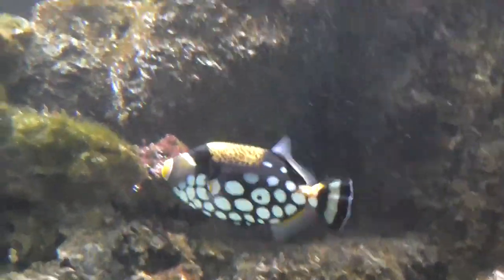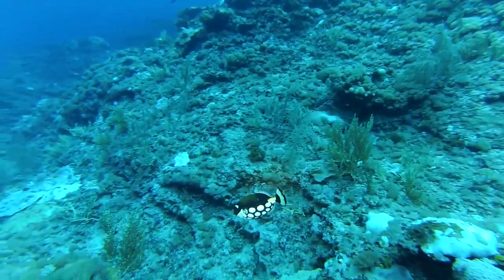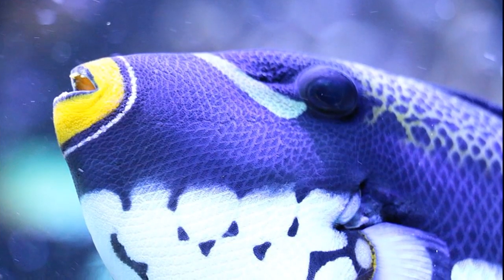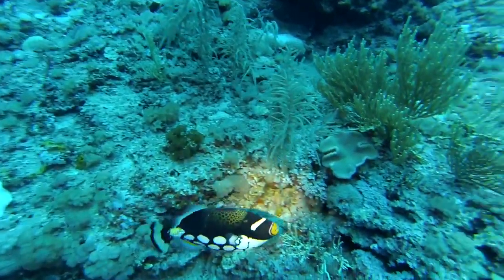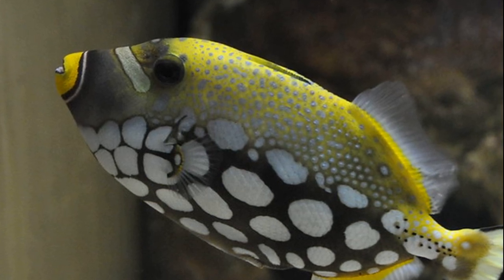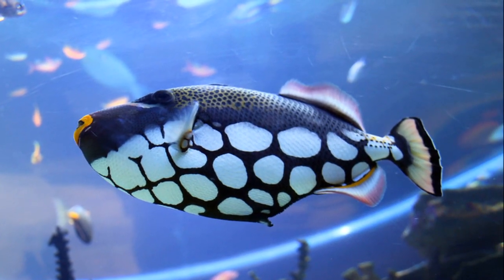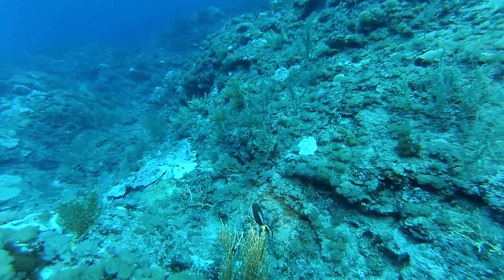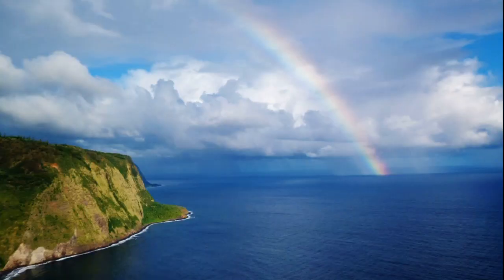Facts: The Clown Triggerfish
Quick facts about this aggressive and territorial coral reef fish! The clown triggerfish (Balistoides conspicillum , bigspotted triggerfish). Clown triggerfish facts!

Allen, Gerald. Handy Pocket Guide to Tropical Coral Reef Fishes. Singapore, Tuttle Publishing, 2014.
Pryor, Kimberley Jane. Clever Camouflage. United States, Marshall Cavendish Benchmark, 2009.